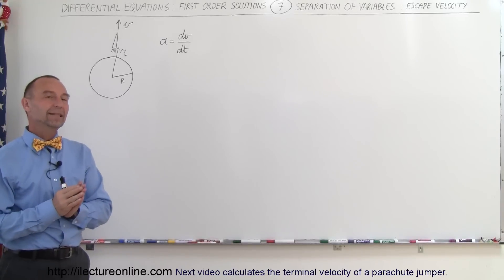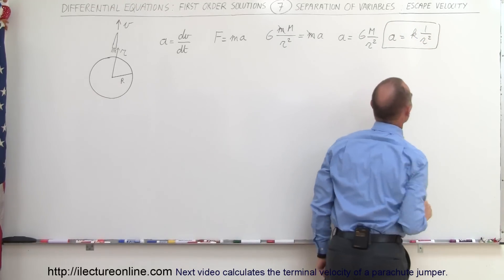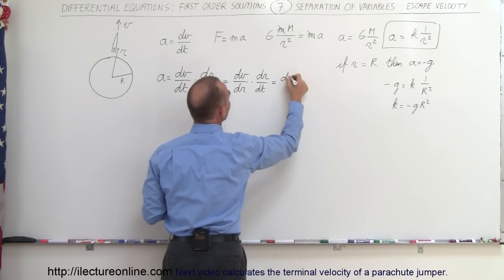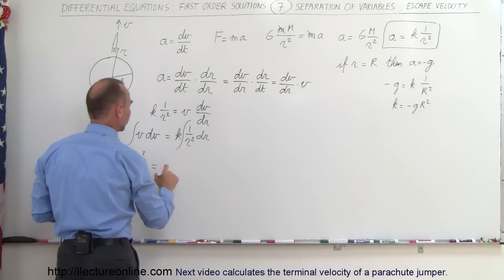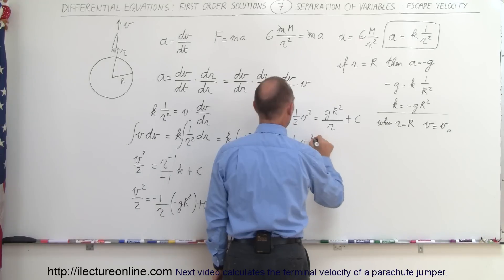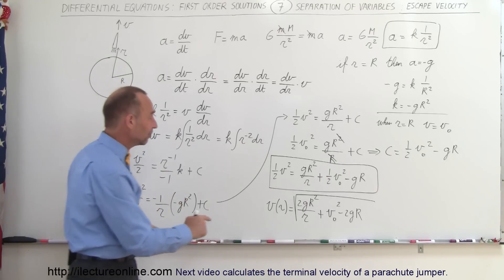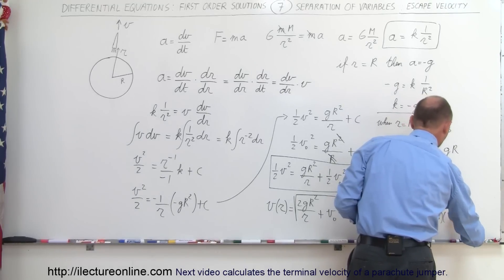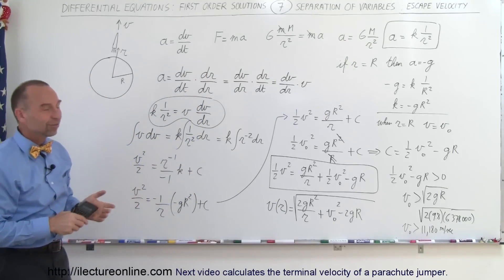Differential Equation - 1st Order Solutions (7 of 8) How to Calculate Earth's Escape Velocity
In this video I will calculate the escape velocity of Earth.